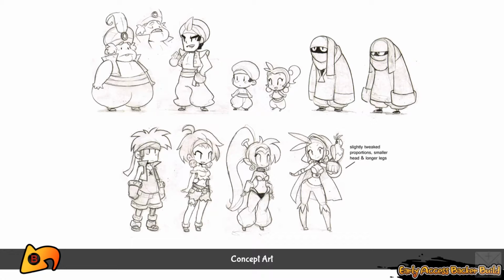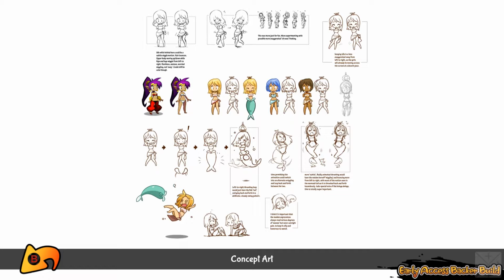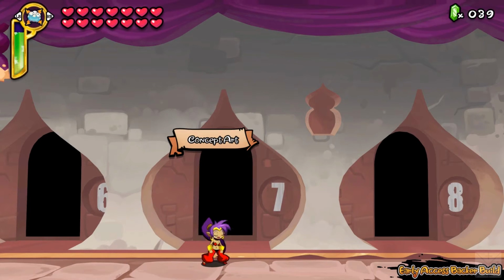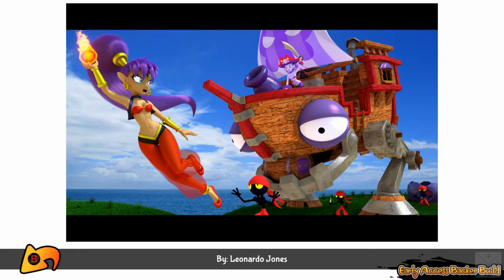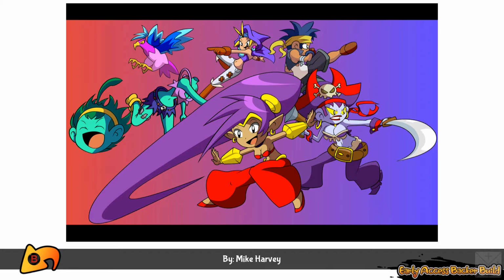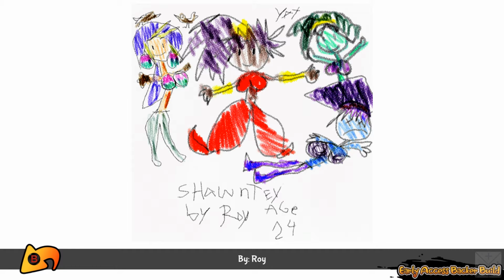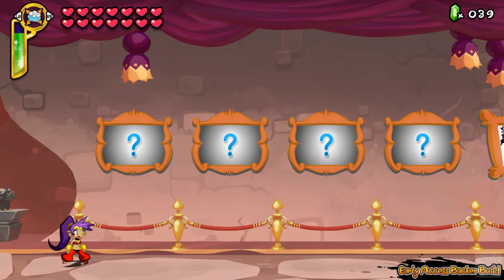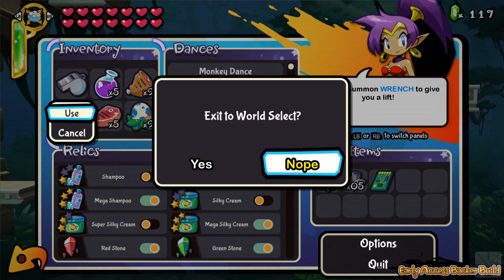Let's Play Shantae: Half Genie Hero #22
We finally finish the art gallery and get the prize. And then we test that flashy new lightning spell.